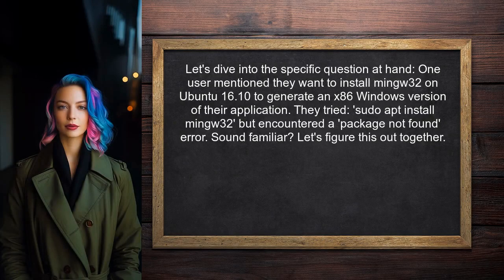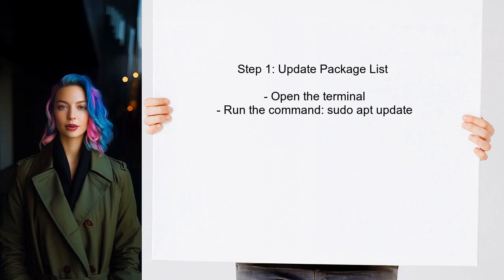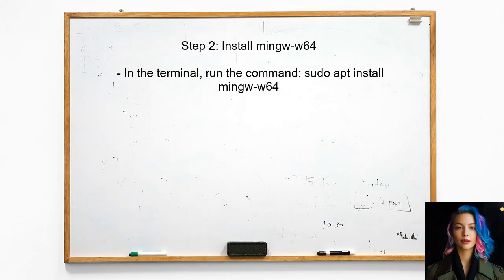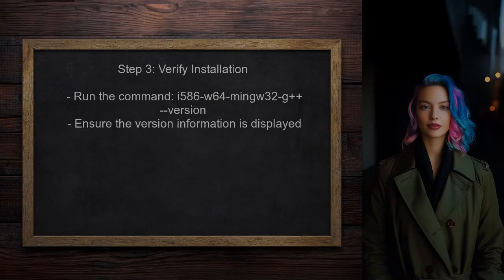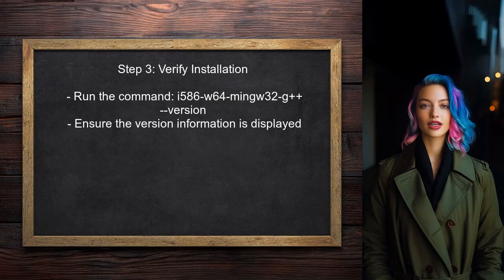How to Install MinGW32 on Ubuntu: Step-by-Step Guide for Beginners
In this video, we’ll walk you through the process of installing MinGW32 on Ubuntu, a crucial tool for developers looking to compile Windows applications from a Linux environment. Whether you're a beginner or just looking to refresh your skills, this step-by-step guide will provide you with all the necessary instructions and tips to get started. Join us as we simplify the installation process and help you set up your development environment seamlessly!

Today's Topic: How to Install MinGW32 on Ubuntu: Step-by-Step Guide for Beginners

Related to: mingw32, installmingw32, mingw32ubuntu, ubuntuinstallationguide, step-by-stepmingw32, beginnersguidemingw32, mingw32tutorial, installmingwonubuntu, programmingonubuntu, developmenttoolsubuntu, mingw32setup, ubuntuforbeginners, softwareinstallationubuntu, c++developmentubuntu,